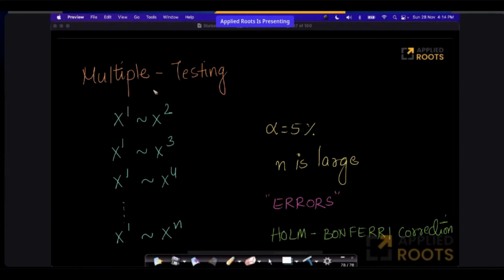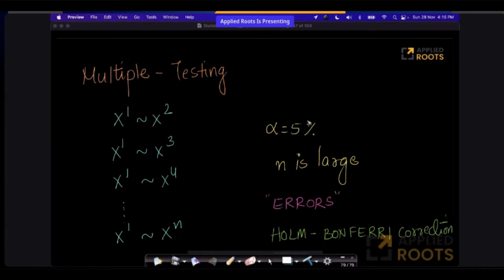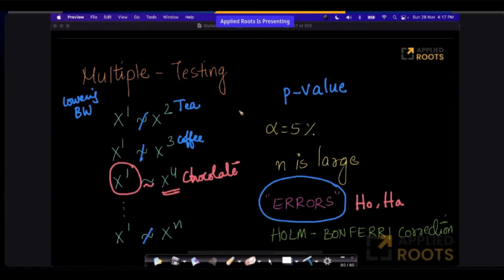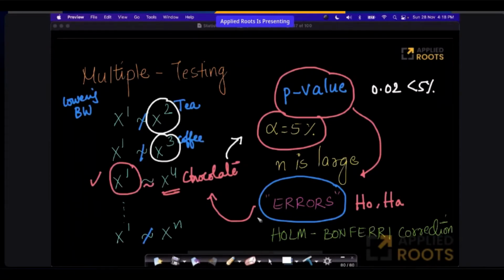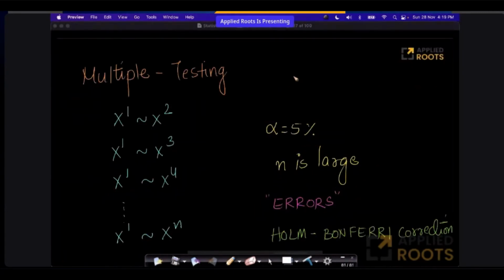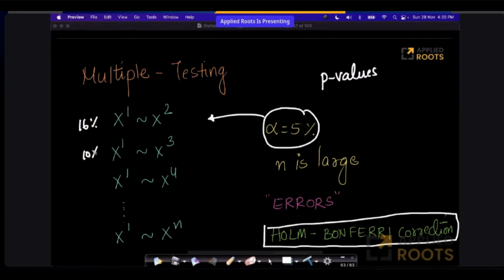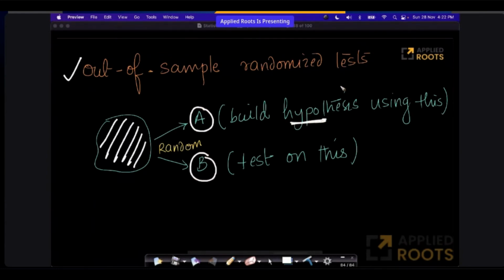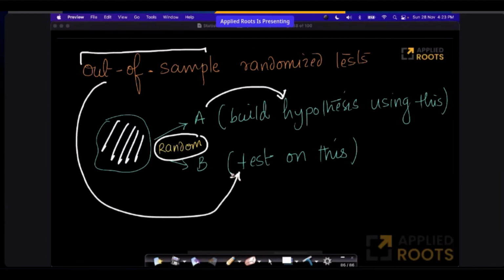20. Multiple testing and solutions